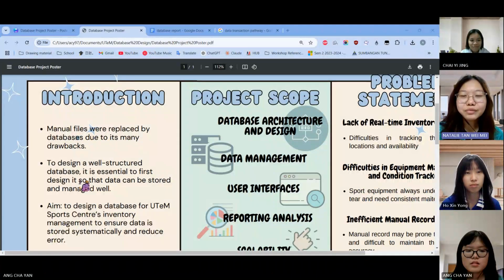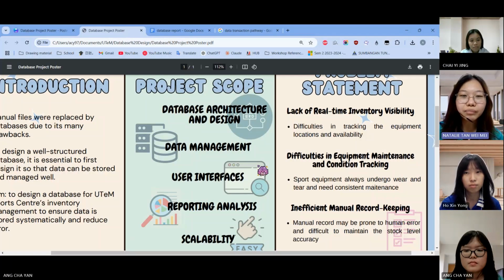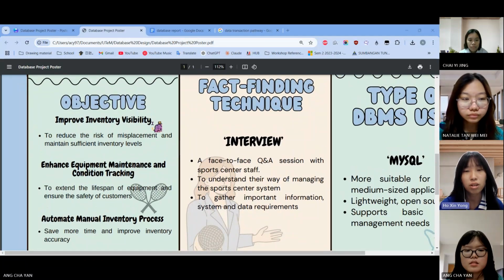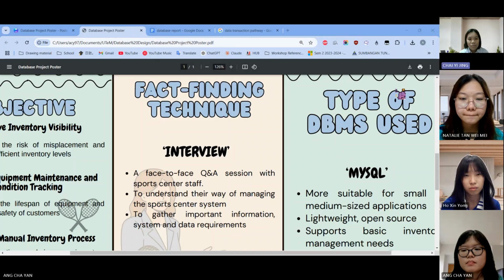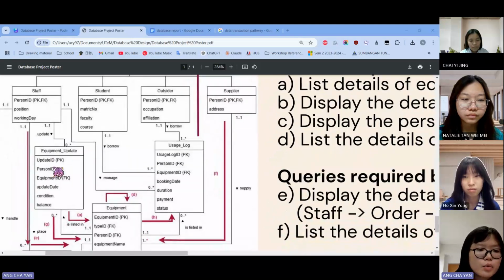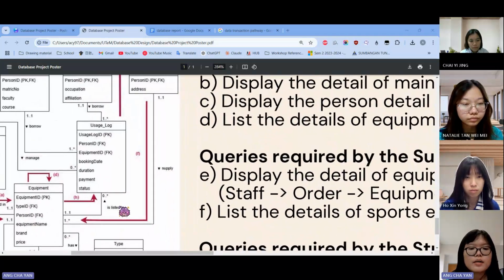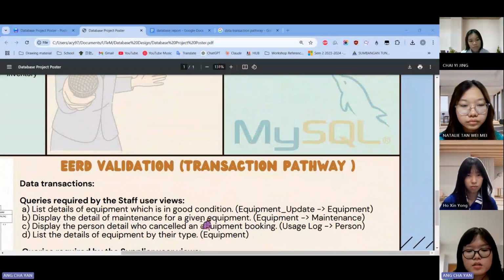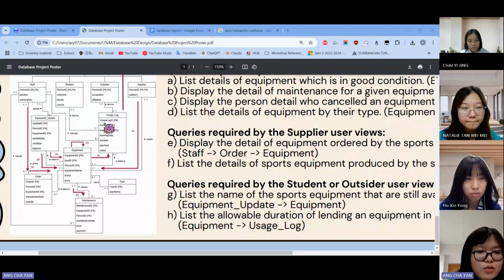CLOUD9 - DATABASE PROJECT PRESENTATION